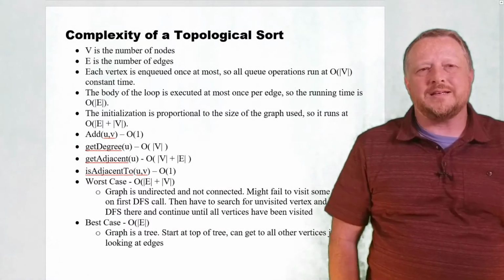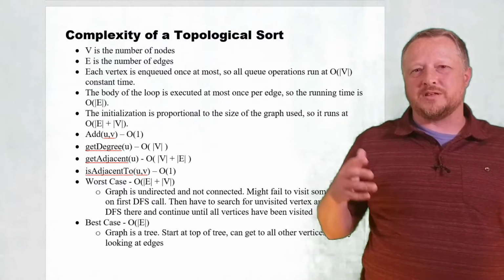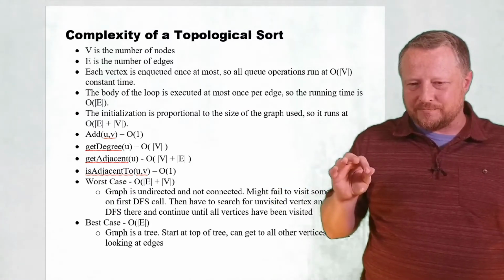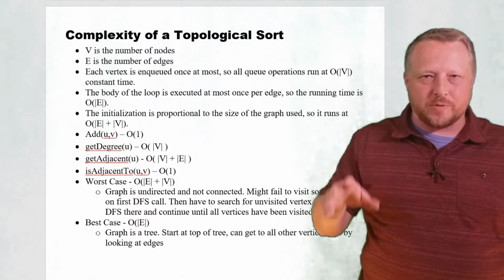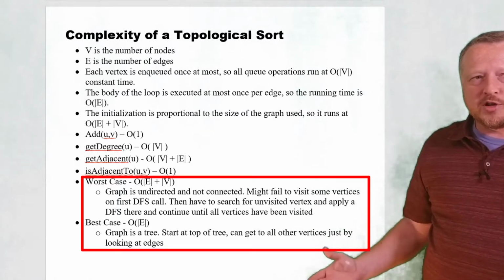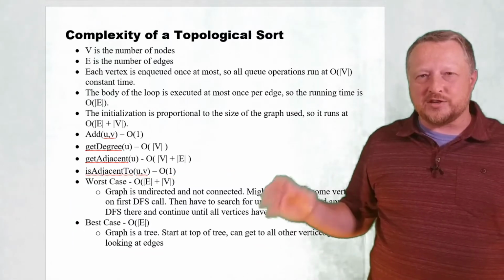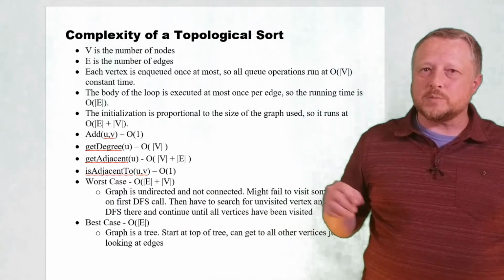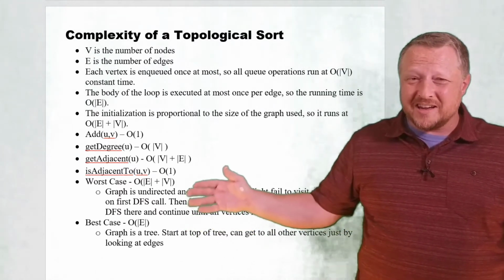Complexity of a Topological Sort